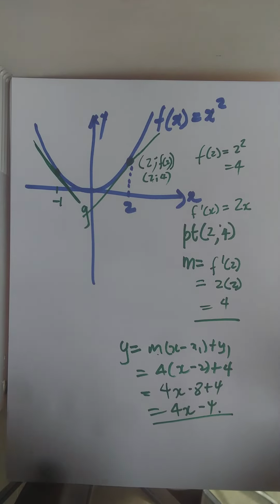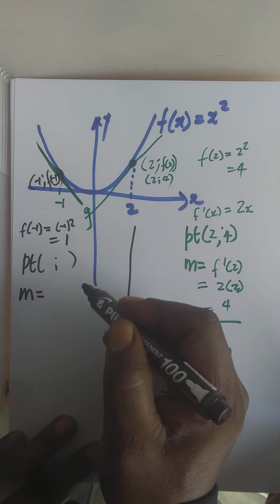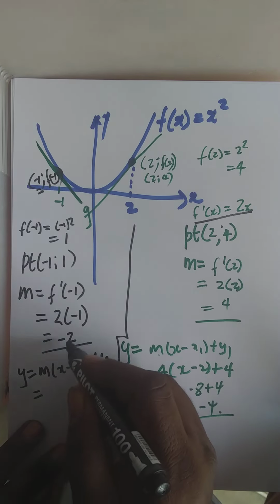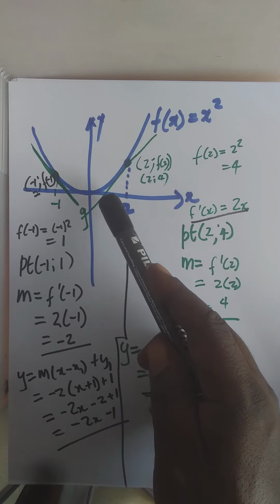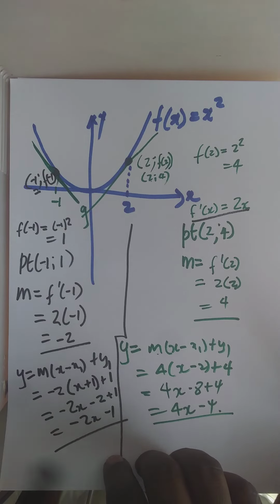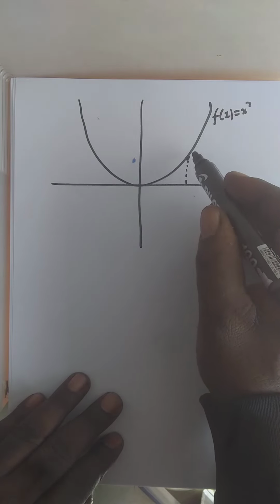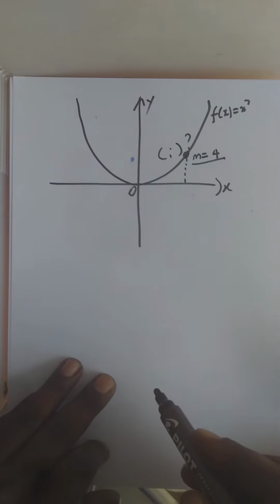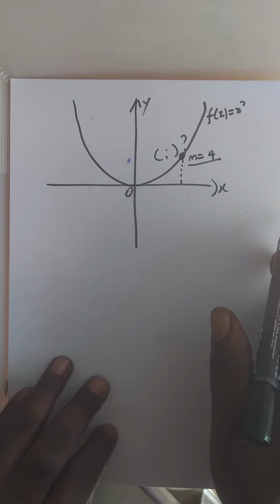GRADIENT OF A CURVE AT A POINT 2